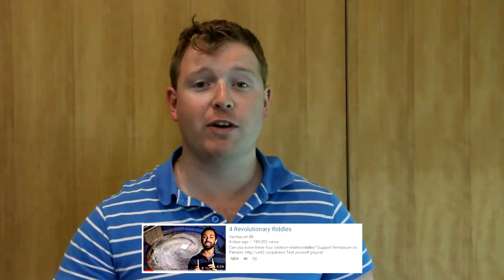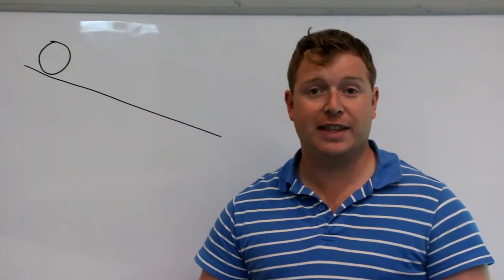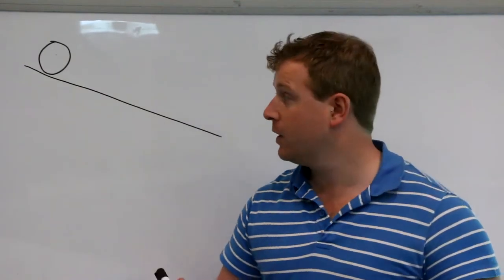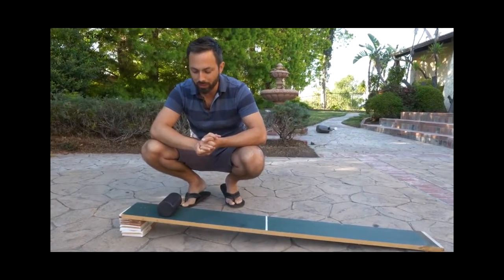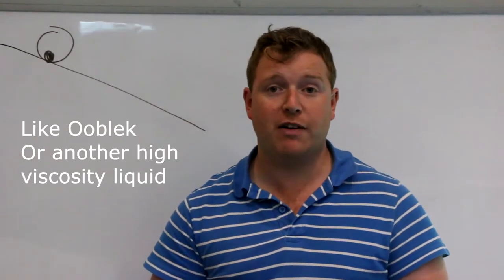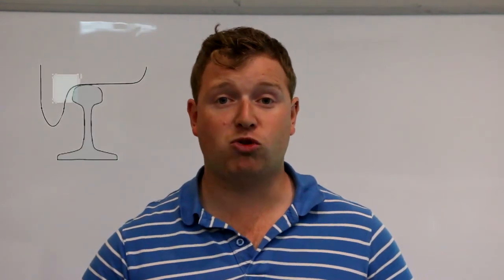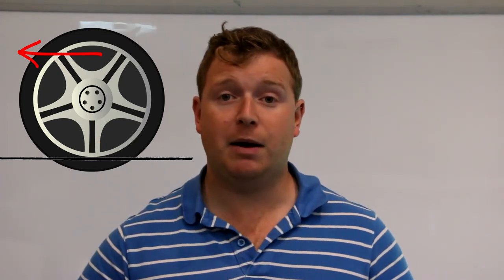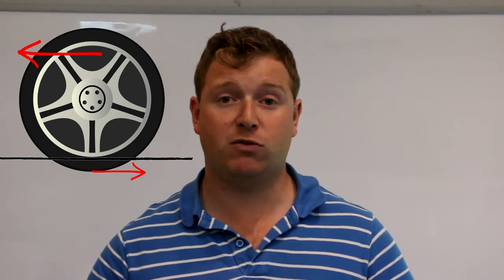Answers to Veritasium's 4 Revolutionary Riddles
A video response to Veritasium's 4 Revolutionary Riddles video